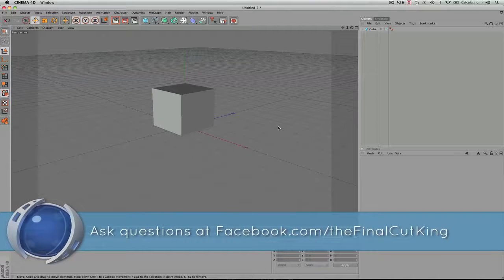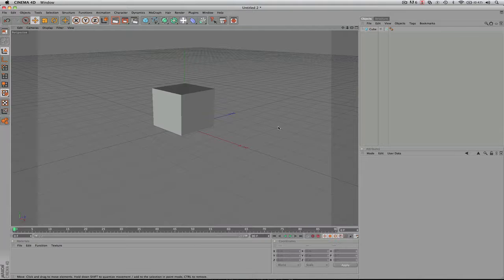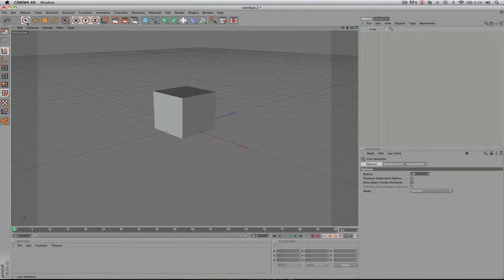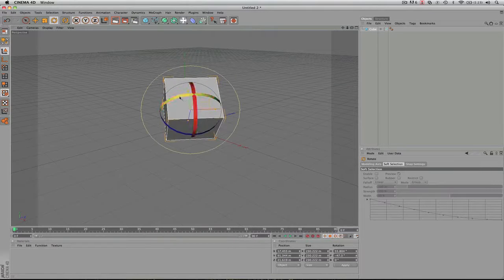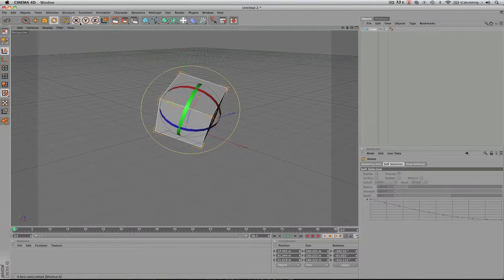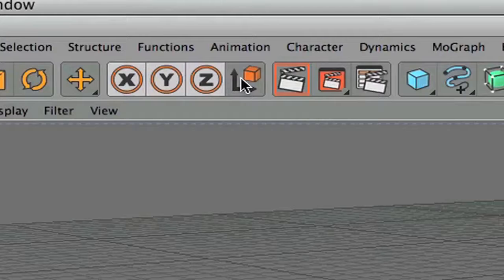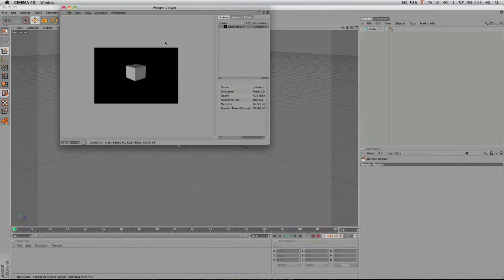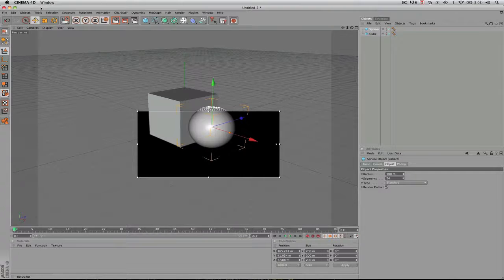Cinema 4D Tool List Part 1